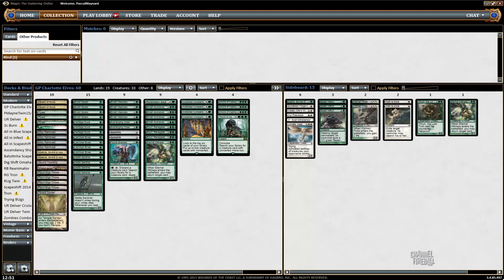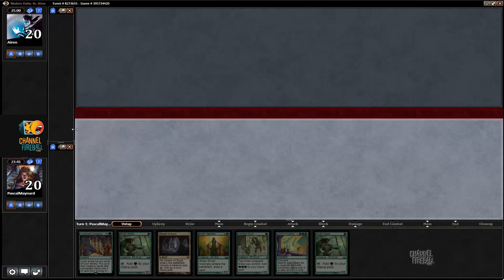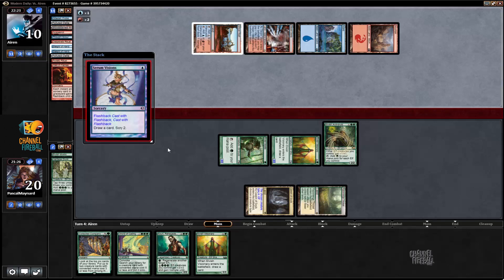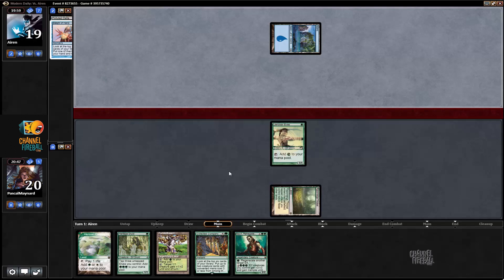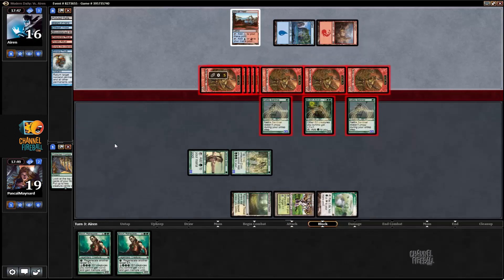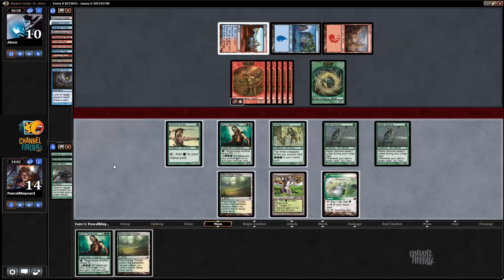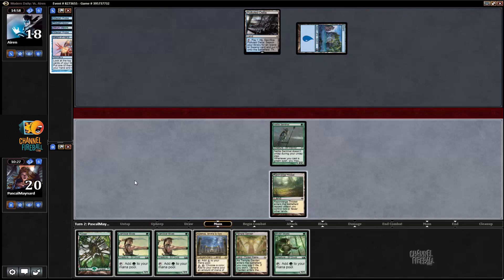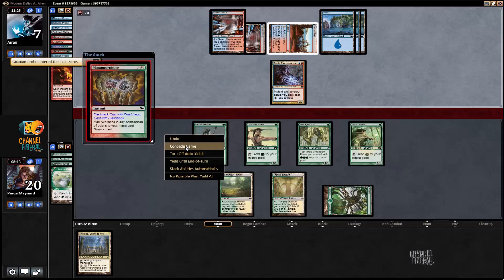Channel PMayne - Modern GW Collected Company Elves (Deck Tech/Match 1)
Pascal Maynard returns to Modern Elves with Collected Company, this time splashing white for a little sideboard power!